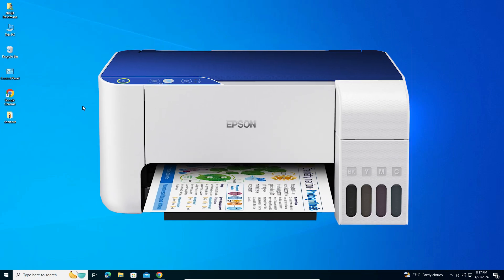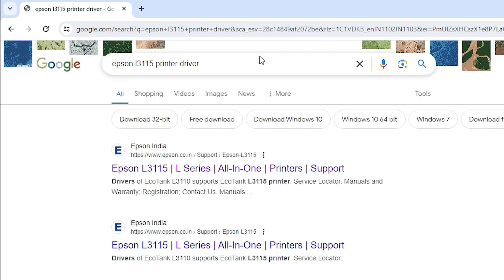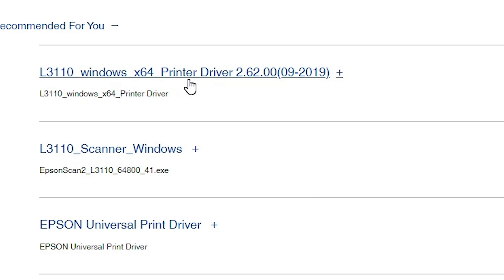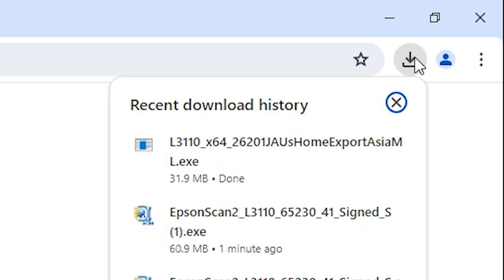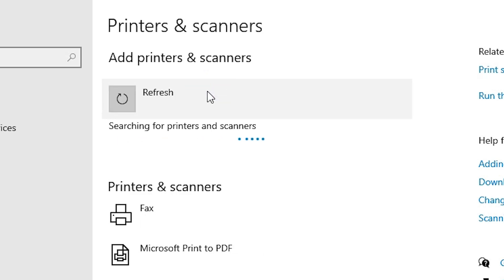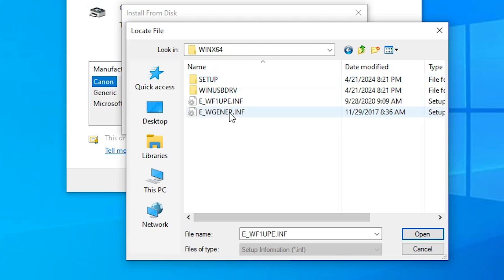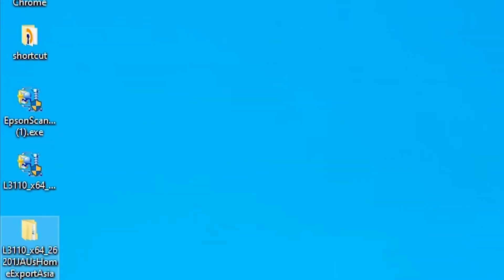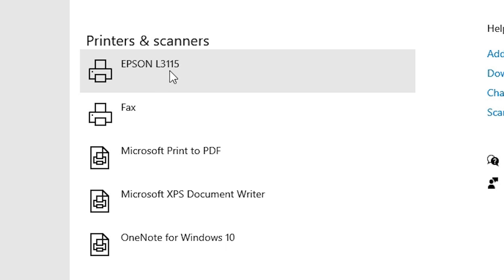How to Download & Install Epson L3115 Printer Driver in Windows 10 PC or Laptop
Need help installing the Epson L3115 printer driver on your Windows 10 PC or laptop? In this video, we'll provide a detailed, step-by-step guide to manually download and install the driver. Follow along to get your Epson L3115 printer up and running smoothly!

In this video, you will learn:
How to find and download the Epson L3115 printer driver from the official Epson website.
How to manually install the downloaded driver on your Windows 10 PC or laptop.

🚀 Timestamps:
00:00 - Introduction
00:21 - Check windows 10 is 32 bit or 64 bit
00:54 - Downloading Epson L3115 Printer Driver
03:58 - Extracting Epson L3115 Printer Driver Downloaded Files
04:28 - Installing Epson L3115 Printer Driver in windows 10
07:25 - check Epson L3115 Printer is properly installed or not in Windows 10
07:46 - Conclusion